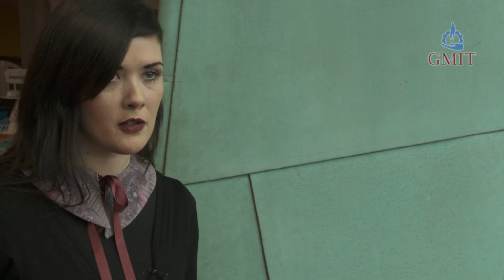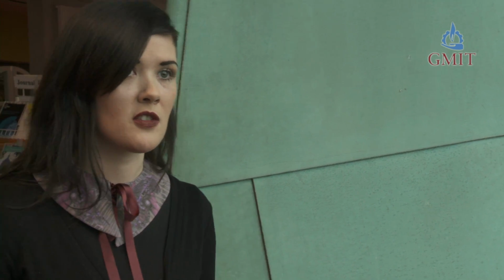Studying BA in Textile Design in GMIT, Centre for Creative Arts & Media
This is a one-year honours level add-on programme. It is a practice-led studio and workshop based course that provides a specialist environment for the education of textile designers, Fine artists and craftspersons.

Students engage with the contemporary nature of textiles and this includes traditional skills such as weaving, embroidery and fabric printing, while incorporating other methods such as photography and digital media, through workshops, personal research and peer-based exchange.

The programme strongly encourages innovation, and supports a wide scope of textile design and making.

Students have a strong commitment to this subject area, and enjoy working, developing and resolving individual project ideas. They work in close collaboration with each other and with the guidance of specialist lecturing staff.